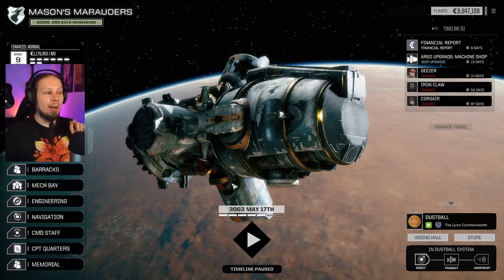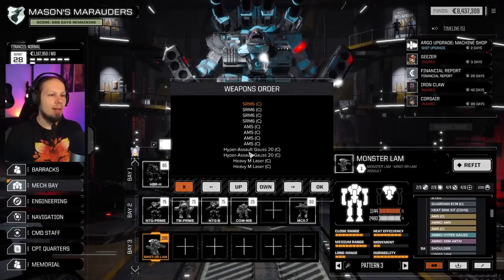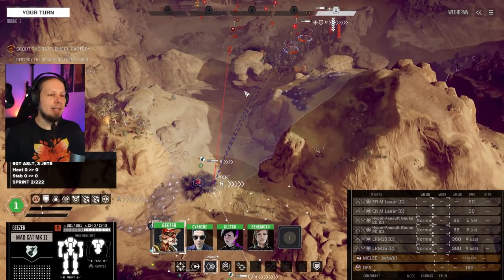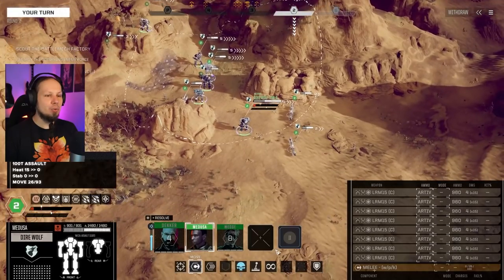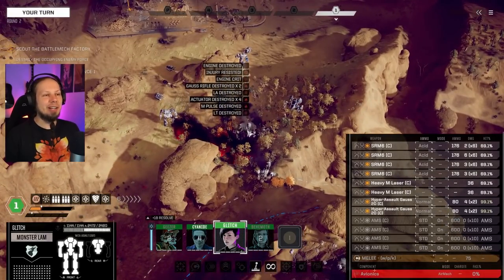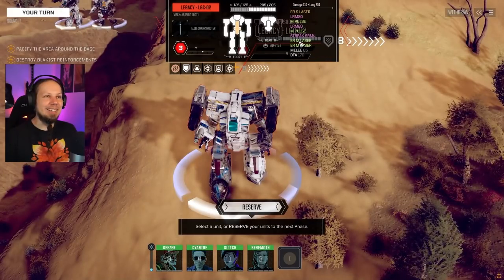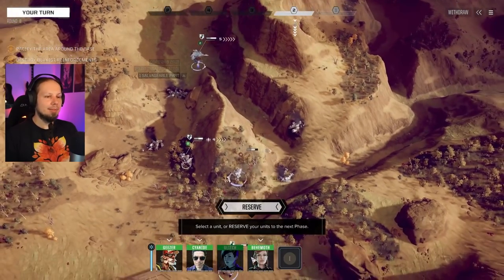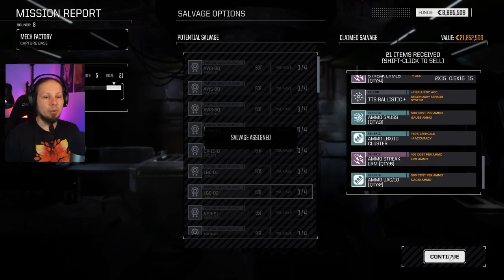Hyper Assault Gauss Rifle Mayhem - Battletech Advanced 3062 / Battletech Modded Episode 39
We are playing Battletech Advanced 3062! This Battletech Mod introduces the full Inner Sphere star map, a huge variety of new Mechs, weapon systems and equipment for a true Battletech experience.

Baradul BattleTech MechWe are playing Battletech Advanced 3062! This Battletech Mod introduces the full Inner Sphere star map, a huge variety of new Mechs, weapon systems and equipment for a true Battletech experience.